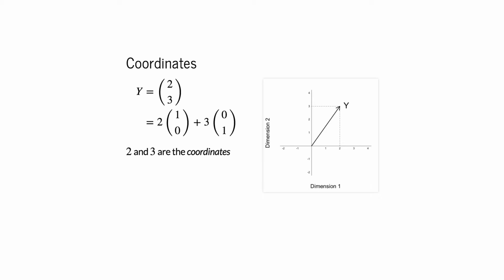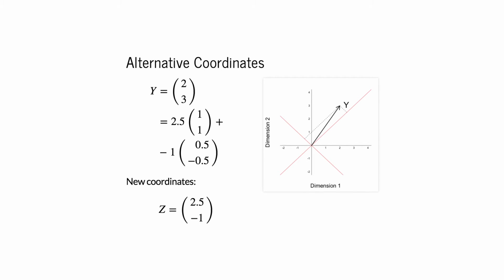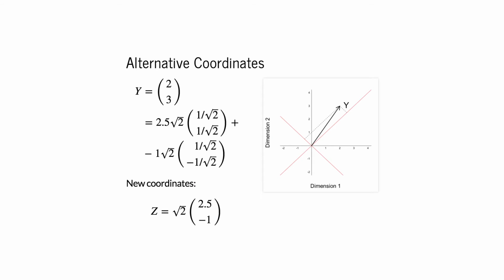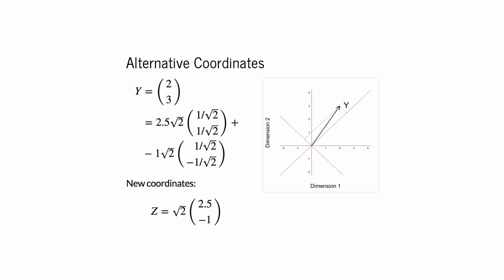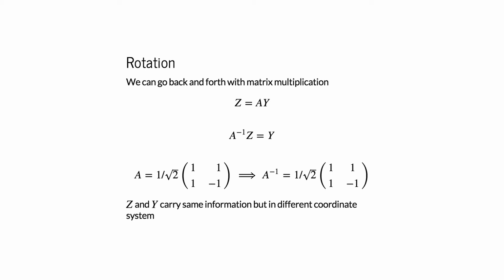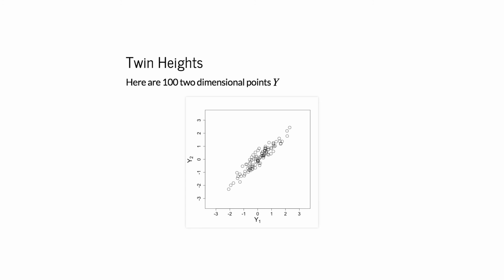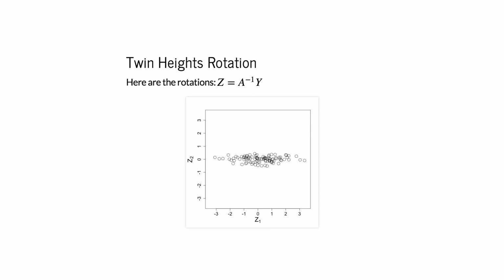HARPH525T115-V040400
ph525x_s--_ss--_u--_c--_12222015_amy_v1fa_Rotations PH525.4_1_2_2-_edxmstr_v1.mp4